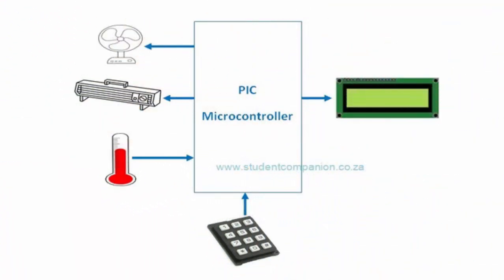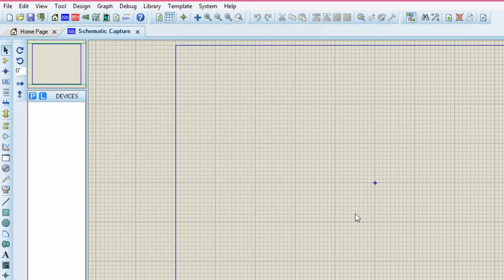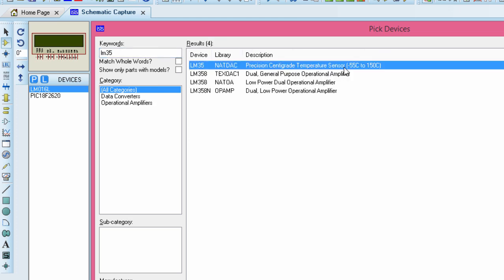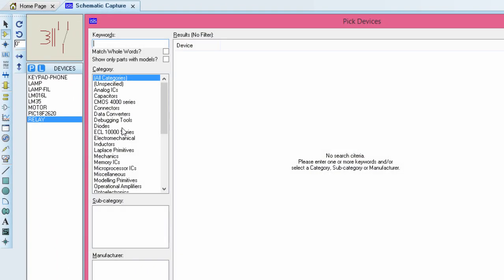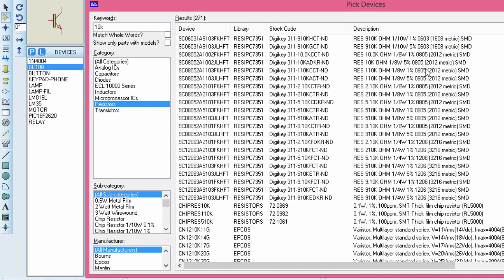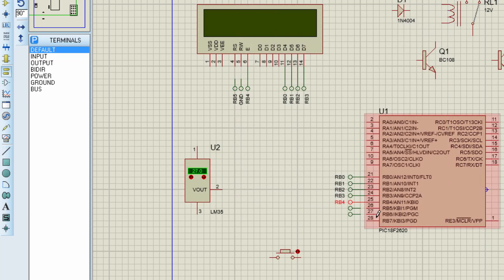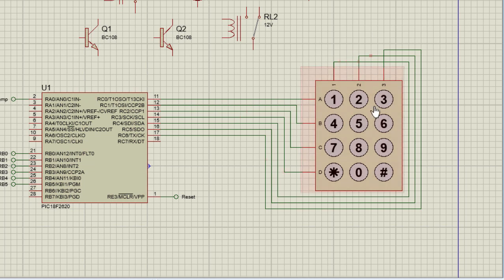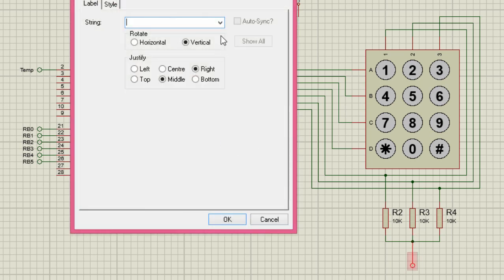11- Project 2 Automatic Temperature Control System, part 1 | MPLAB XC8 for Beginners Tutorial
This is a complete project and uses a PIC microcontroller to automatically control the temperature of an area. This project can be used to design an incubator, HVAC, automatic temperature control etc.